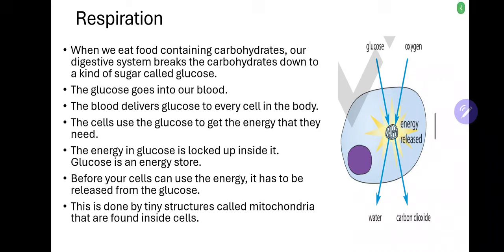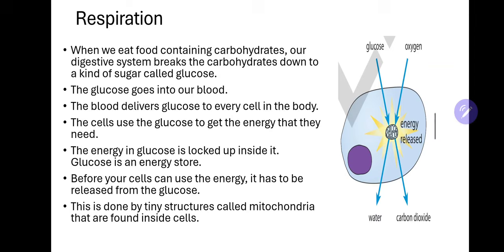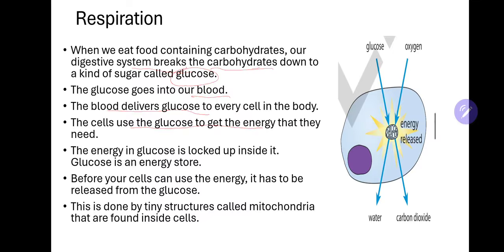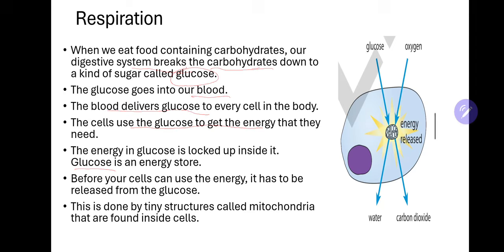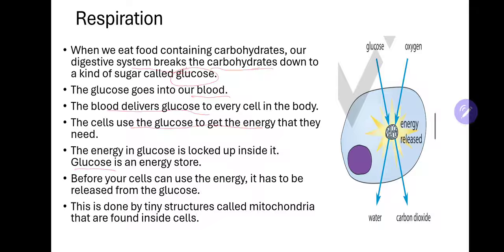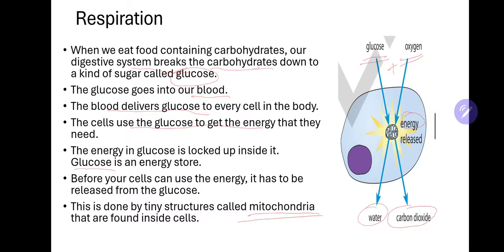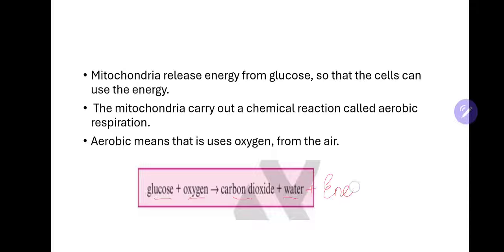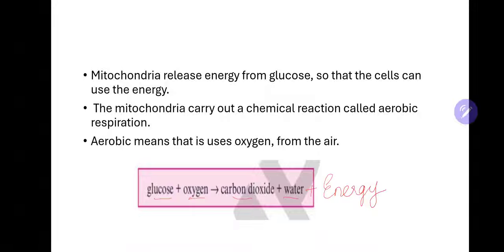Respiration Explained in 4 Minutes😍| Diagram & Formula | Class 8| IGCSE| Biology Made Easy |NCERT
🌿 Welcome to Nature Sphere!
In this 4-minute video, we’ll understand Respiration — one of the most important life processes.
Learn about:

The definition and types of respiration (aerobic & anaerobic)

The respiration formula (glucose breakdown)

A clear, labelled diagram to help you remember easily

This video is perfect for Class8,  10, 11, and 12 Biology students preparing for exams.

🧠 Watch till the end for a quick recap and key exam tips!